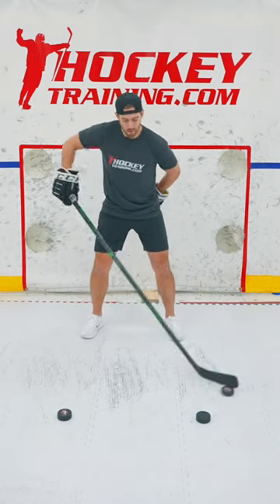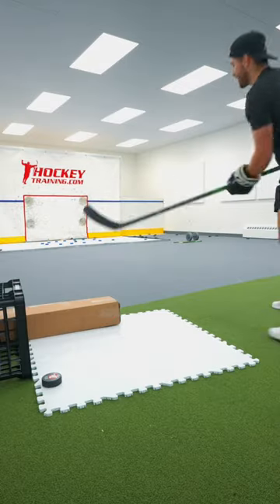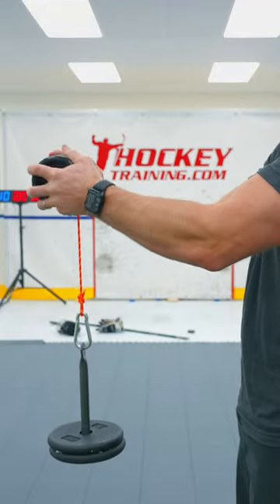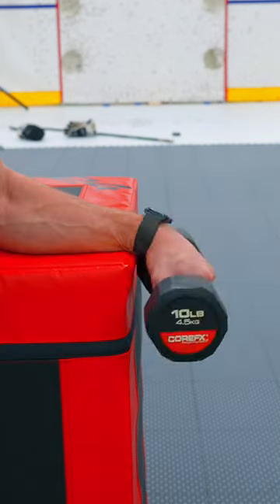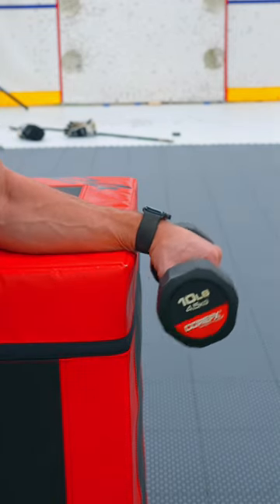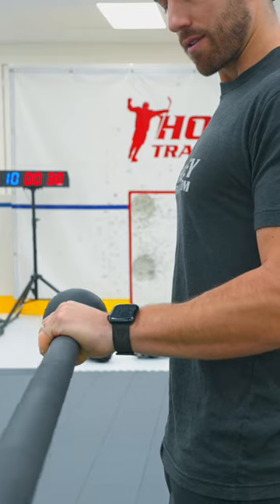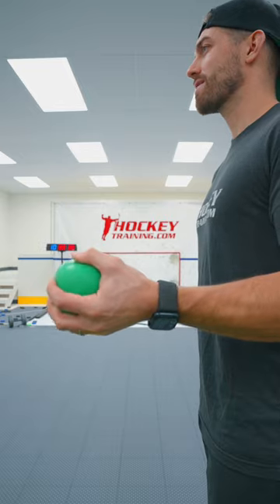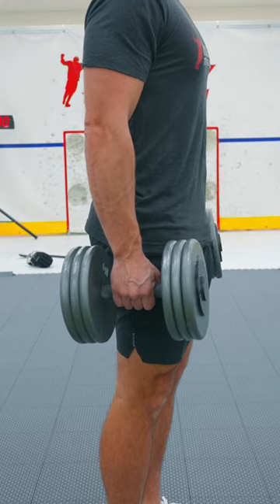Bedard's Forearms are JACKED 😱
Connor Bedard's forearms are jacked, and his grip strength is probably a big reason he has an elite shot at just 17 years old.